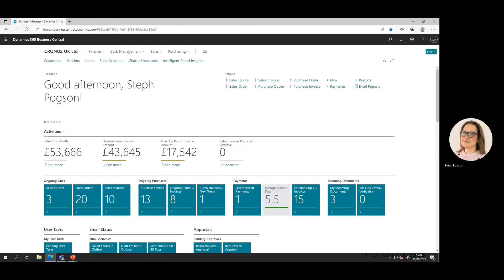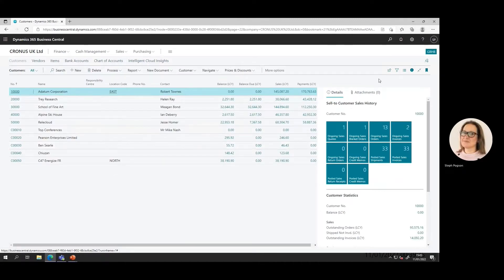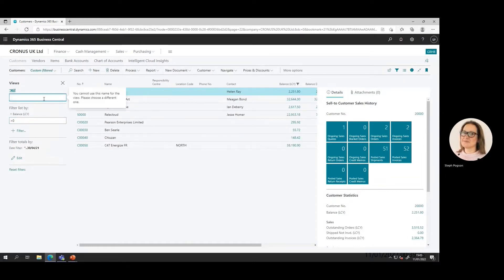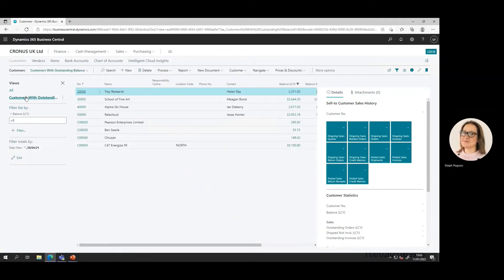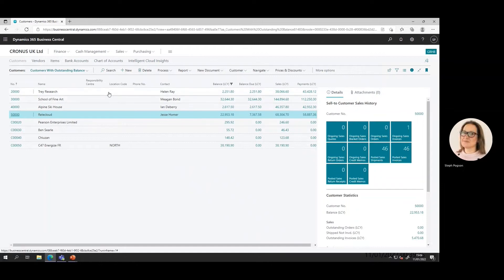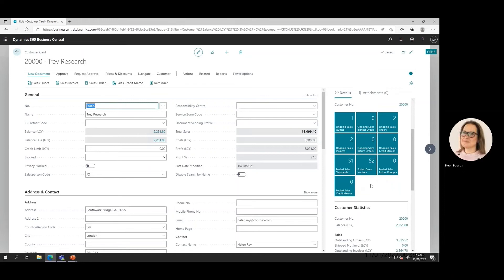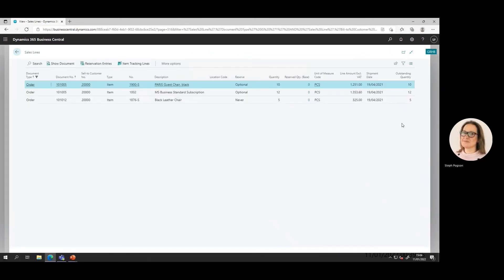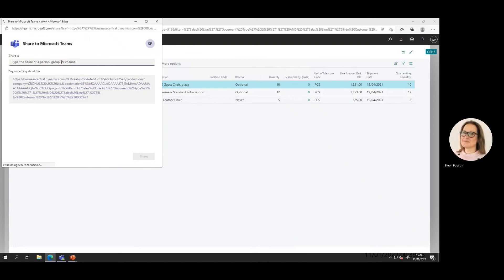Reviewing Customer History in Microsoft Business Central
The homepage allows you to access lists and functions relevant to your role. As well as being able to view a list of customers, you can also easily create your own. This video shows you exactly how to review customer information, relevant to your search queries, in only a few clicks.

To find out more about Microsoft Dynamics 365 Business Central, head